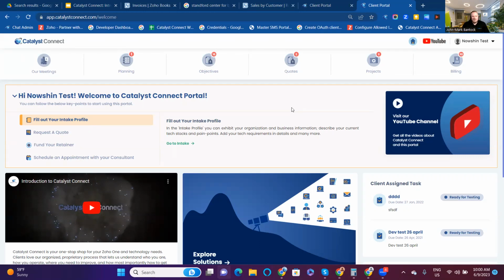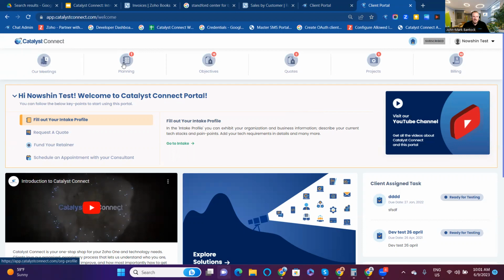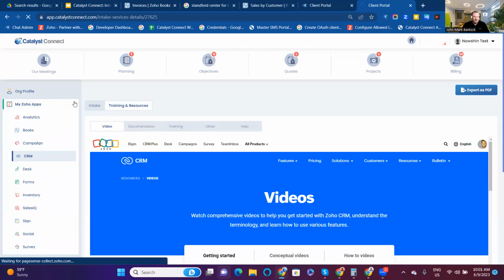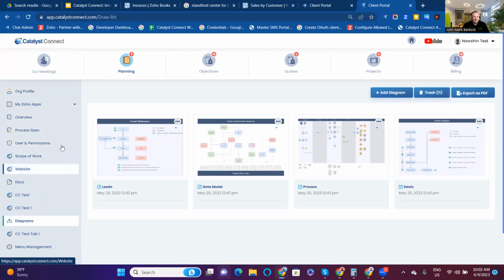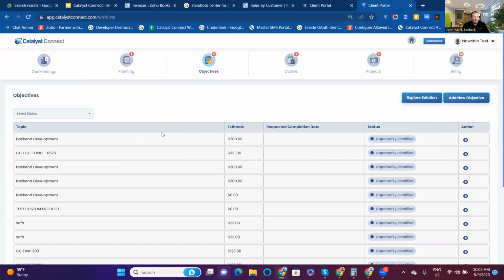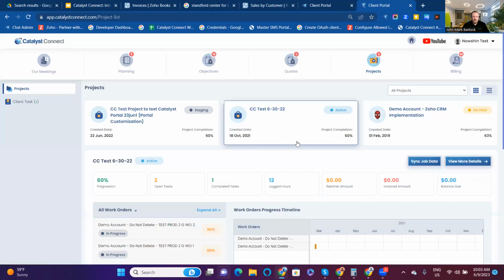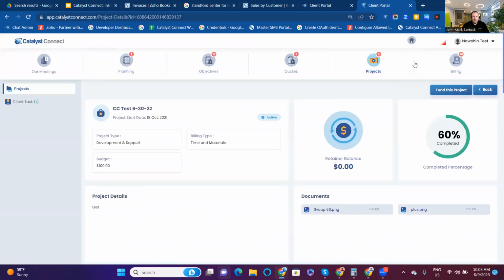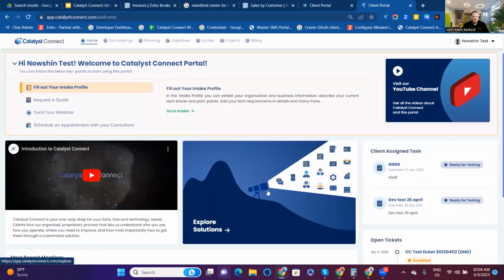Introduction to Catalyst Connect's Client Portal